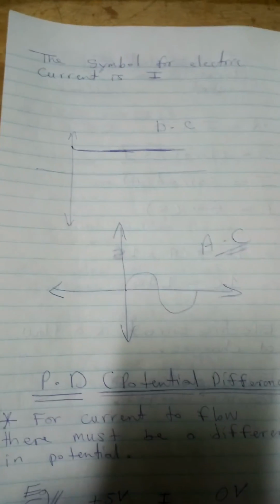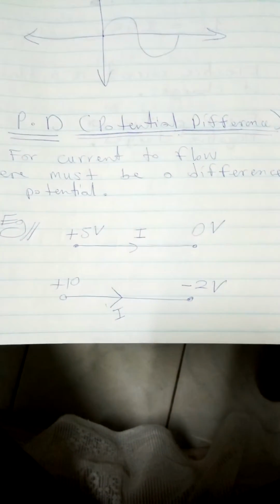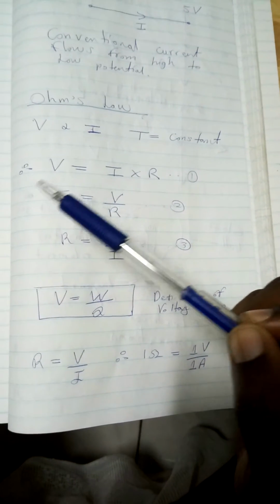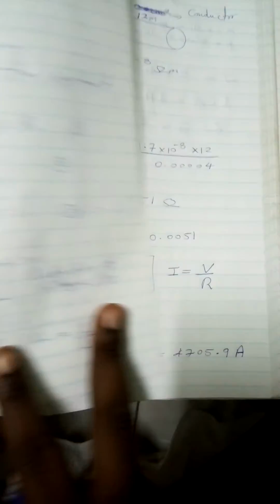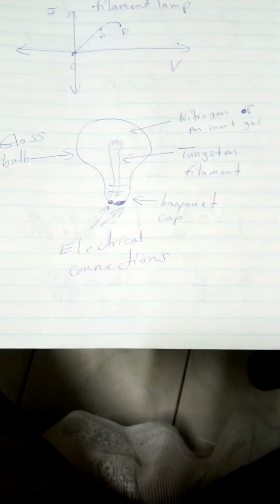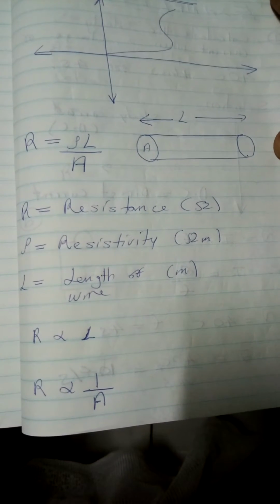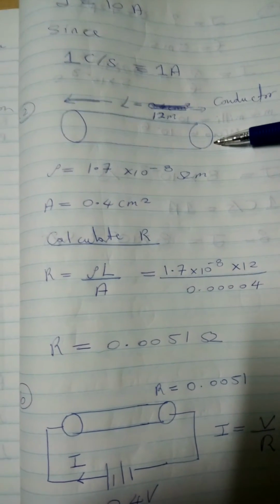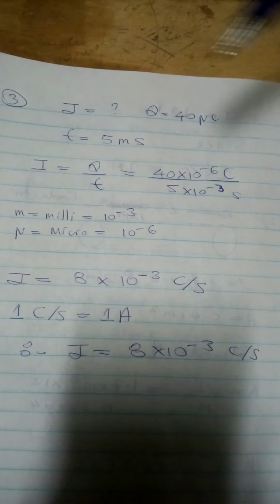Electricity 1 Unit2 physics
STEM CLUB CAPE